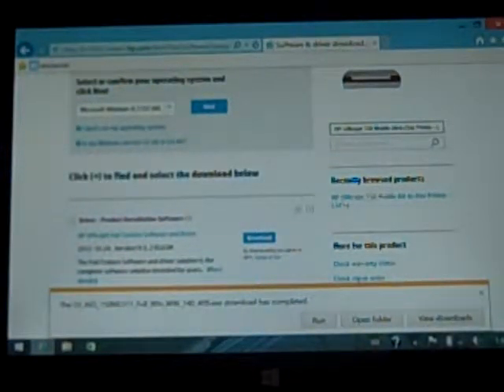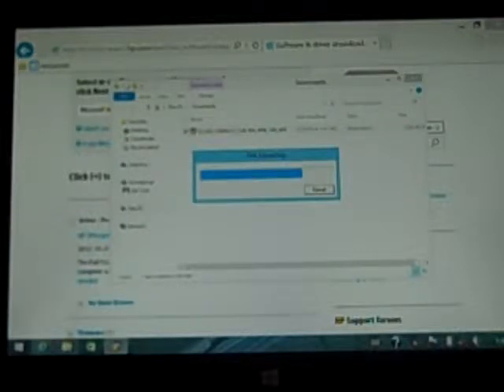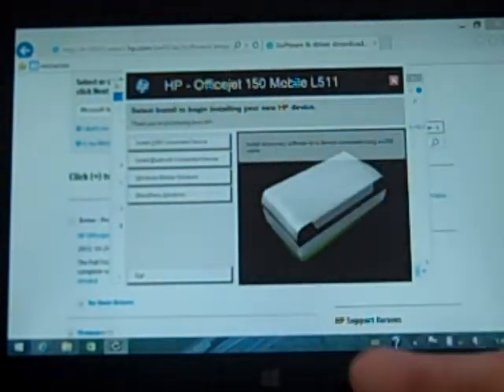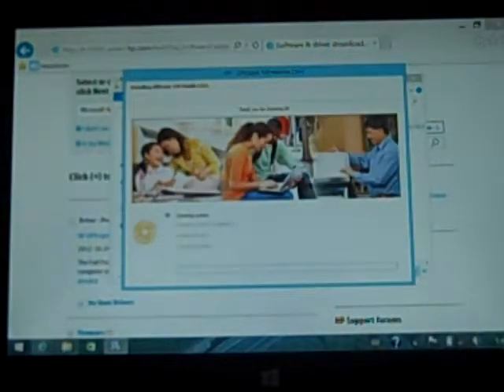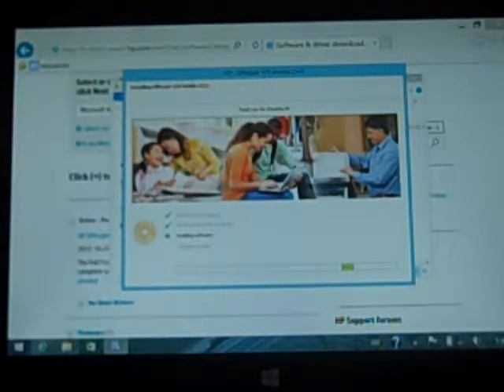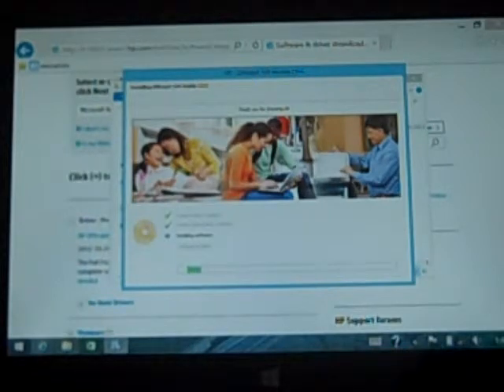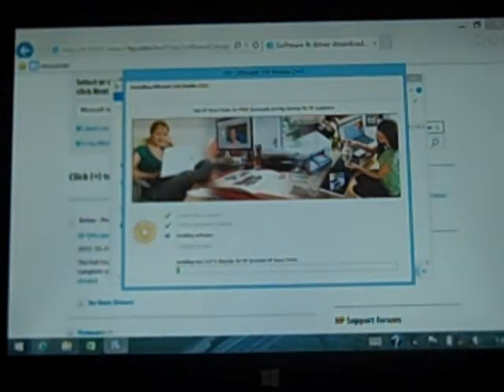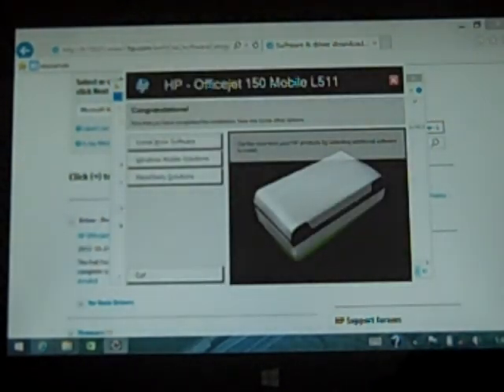Installing the HP software on the tablet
This training video outlines the installation process of the HP printer software on the